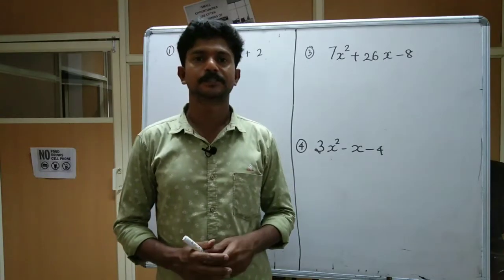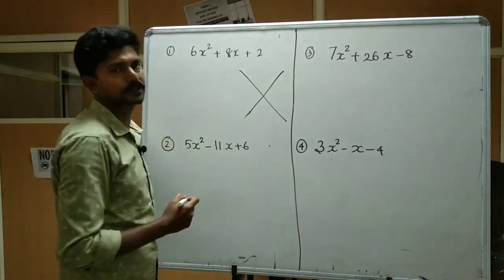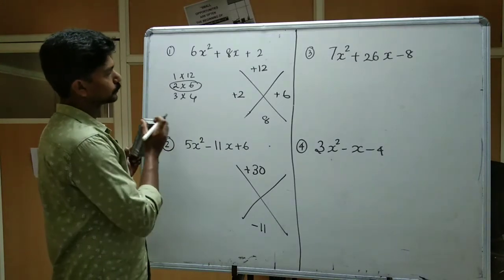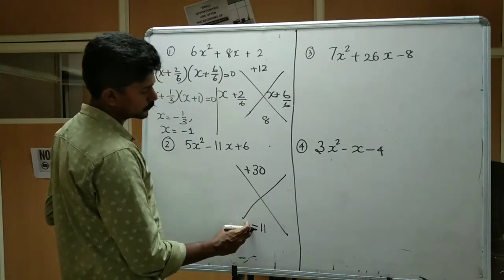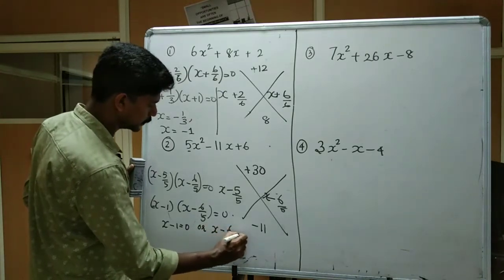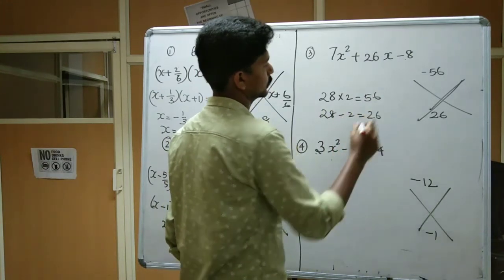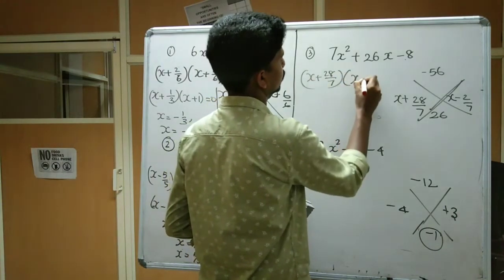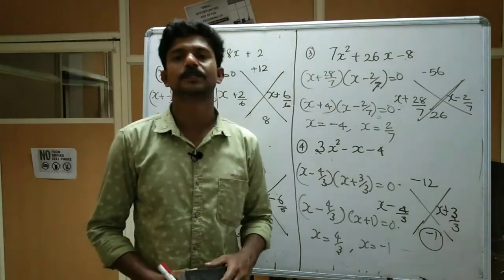CBSE CLASS 10 MATHS POLYNOMIALS PART 5